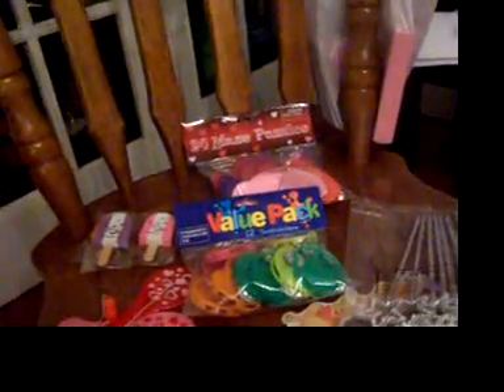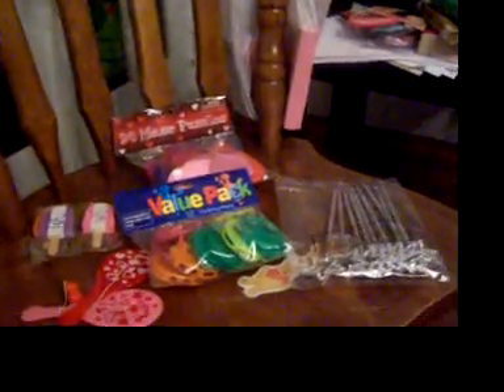Cheap stuff for AG Doll at PartyCenter!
Today I'm showing you some cheap stuff that you can get for your doll at the Party Center! YAY!